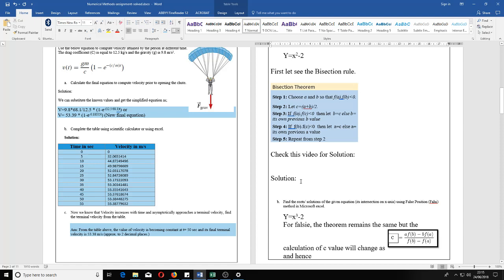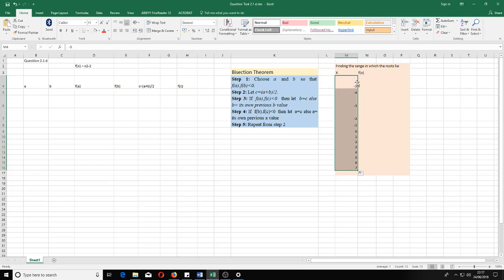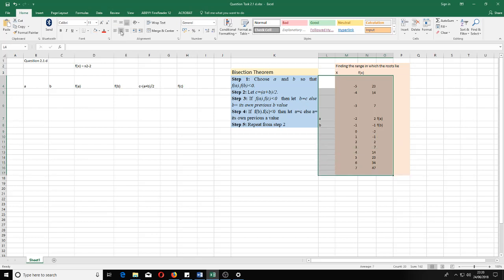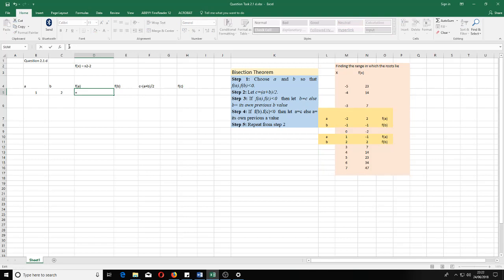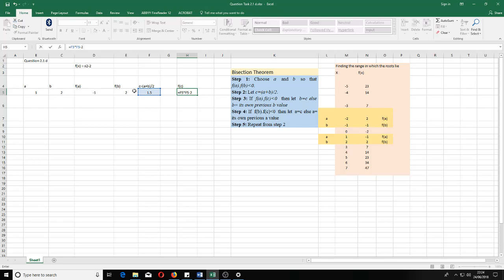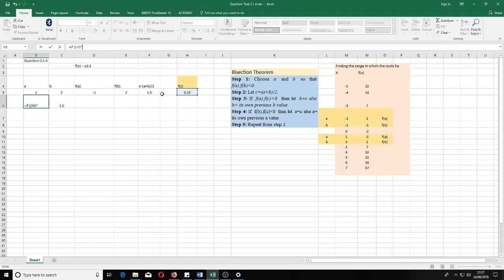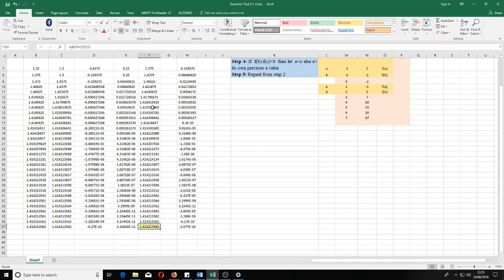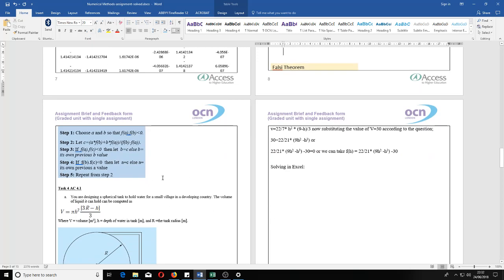Numerical Analysis: Solving square roots using Bisection method